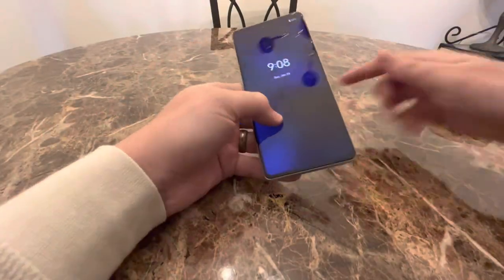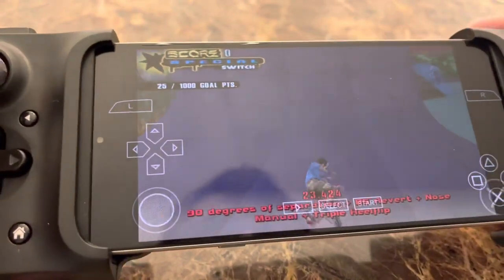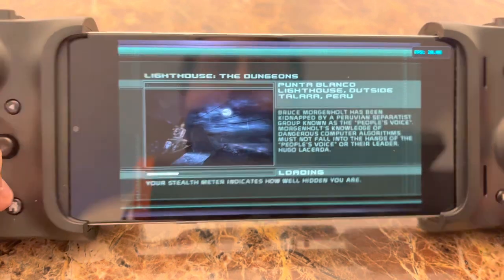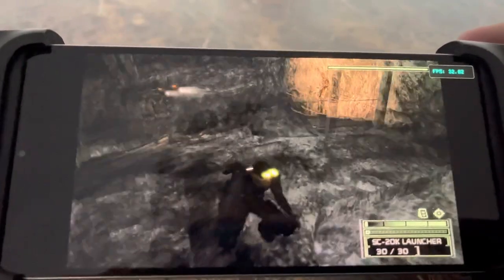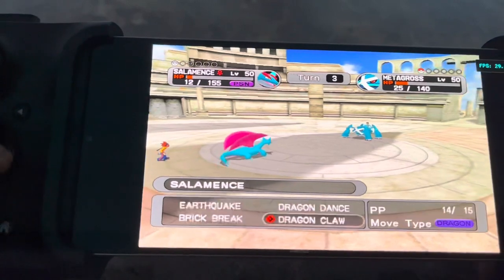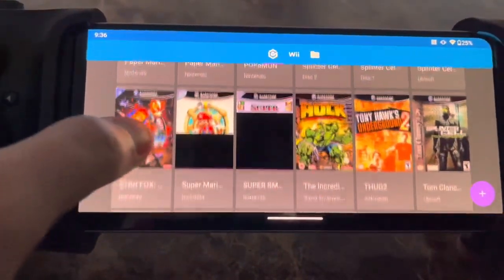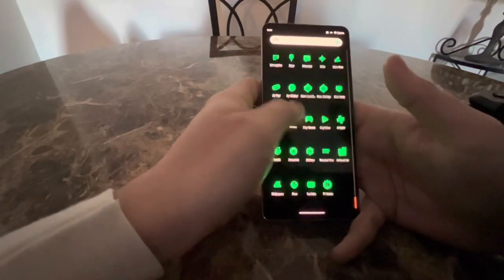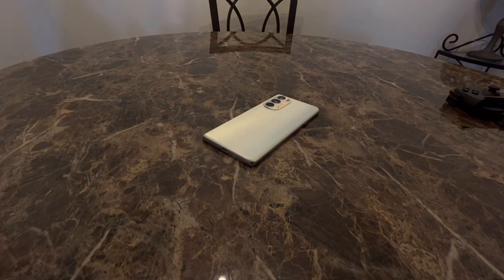Most Powerful Android Phone!! Emulation Monster! Motorola Edge X30 Review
I review the most powerful Android Phone in the world. Is it really that good?